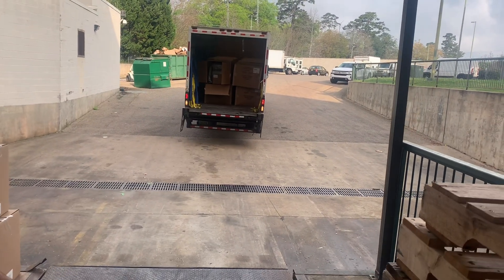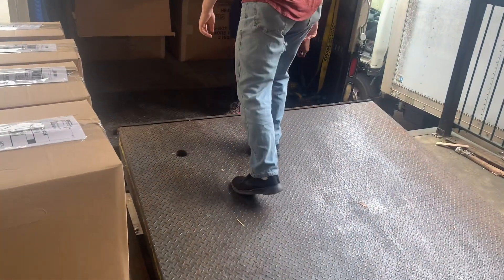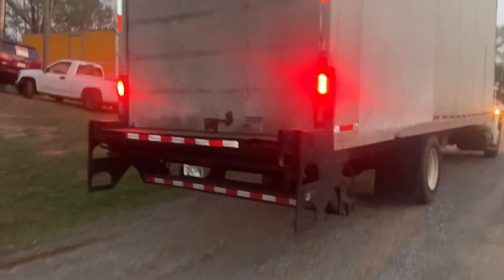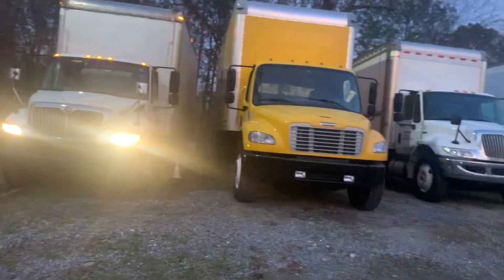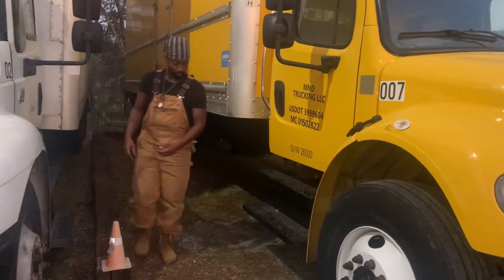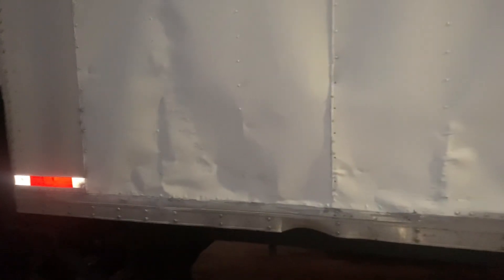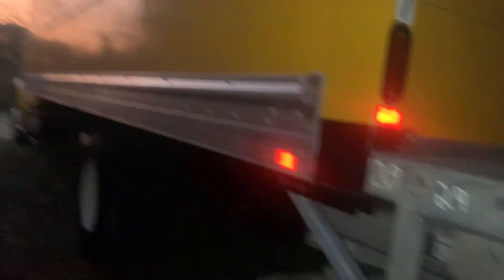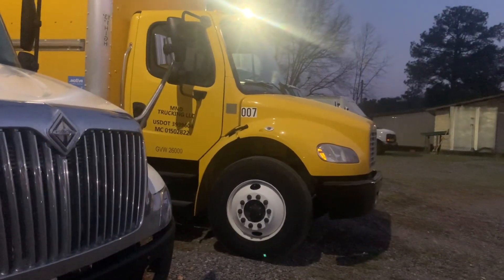Training A New Potential Box Truck Driver | Showing Him The Ropes | Life Journeys ￼| Truth B. Told